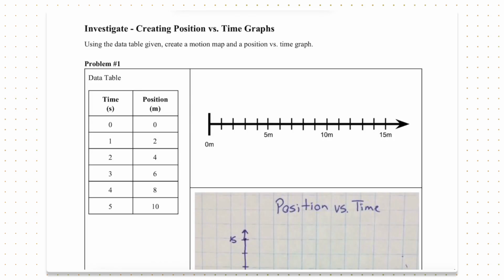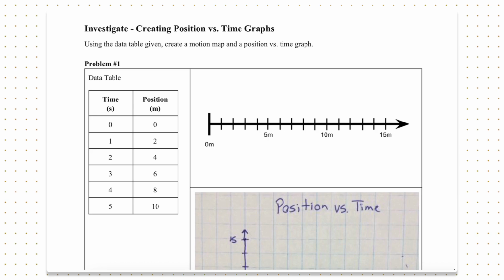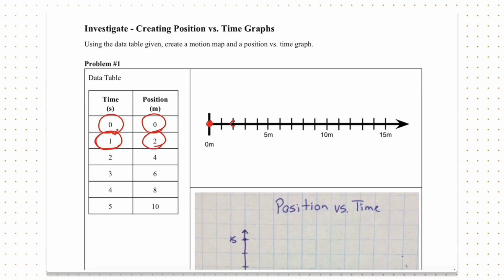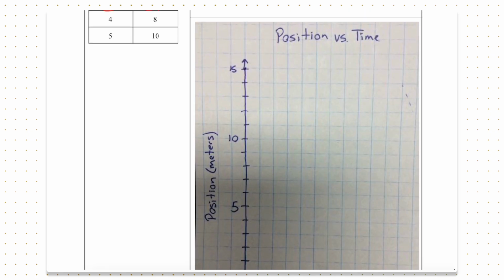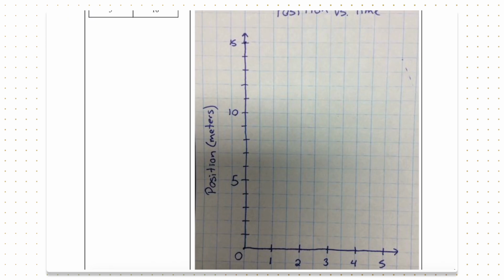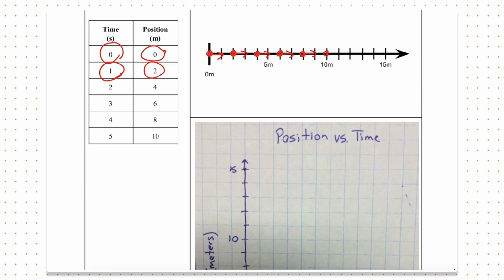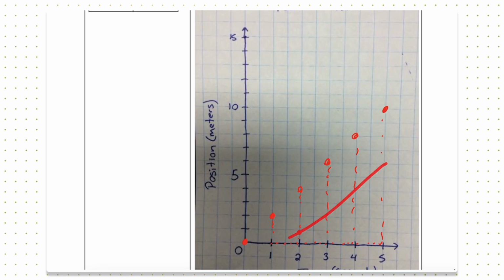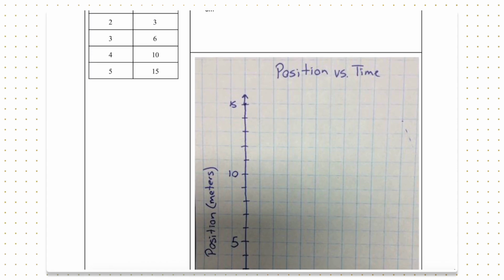Instructions - Motion Maps to XvsT Graphs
Instructions on how to do the assignment "Investigate - Creating Position vs Time Graphs".